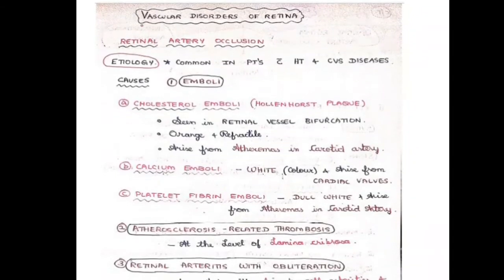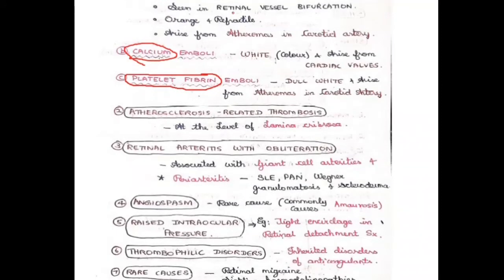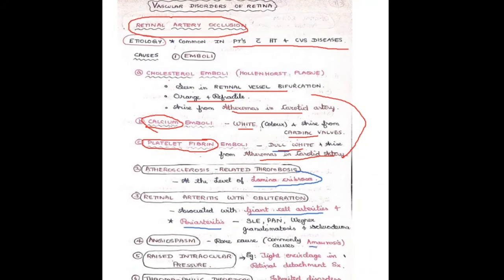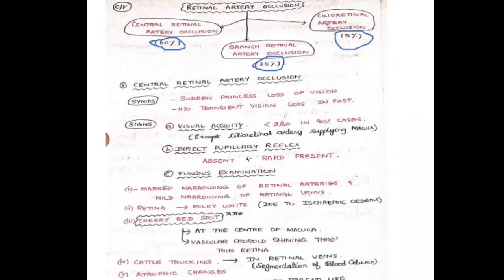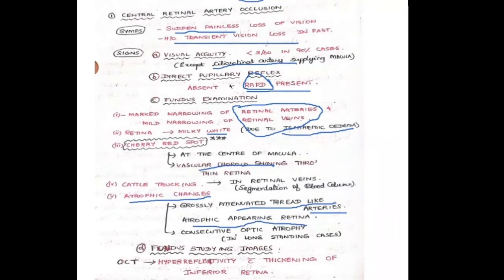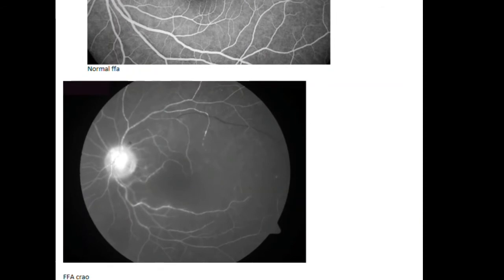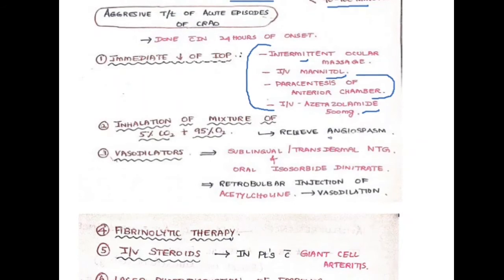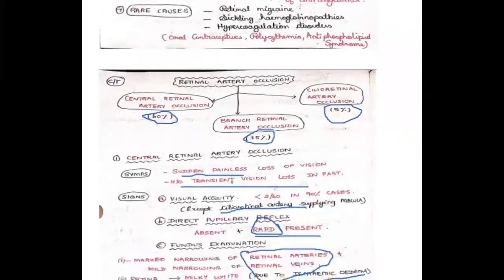Central retinal artery occlusion - CRAO| A K Khurana lectures |6minute medico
I'm on Instagram as @6minutemedico. Install the app to follow my photos and videos.

This IS LECTURE all details about crao ,clinical features,its types and management is seen.

Central retinal artery occlusion is the blockage of blood to the retina of one eye. It usually causes sudden loss of eyesight in one eye. You are higher risk if you are older or have high blood pressure, glaucoma, or diabetes. You are also at higher risk if your blood is thicker and stickier than normal.
It results in profound, usually monocular vision loss, and is associated with significant functional morbidity